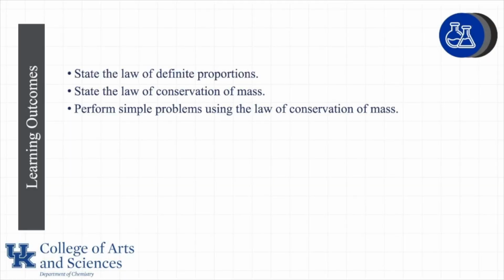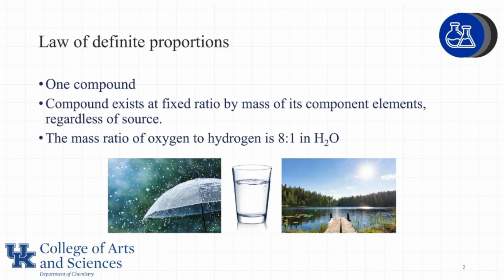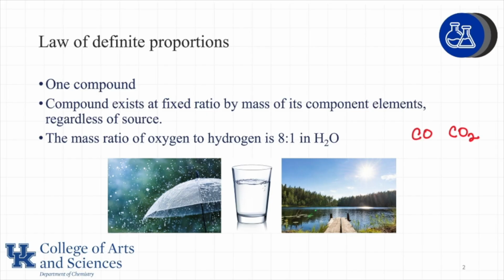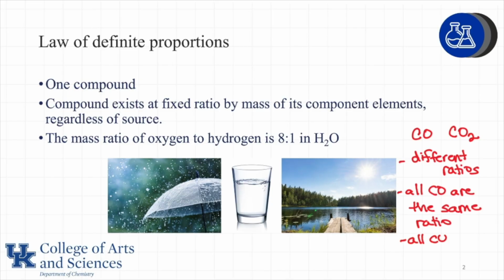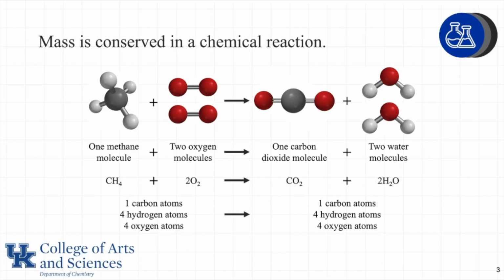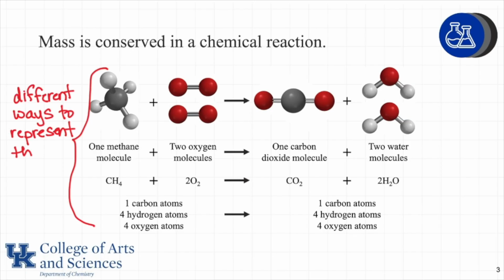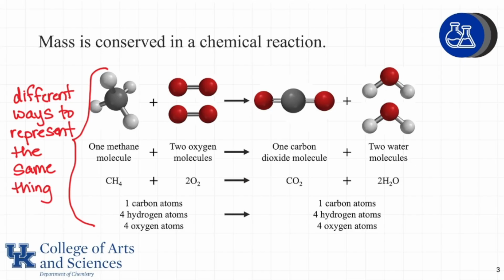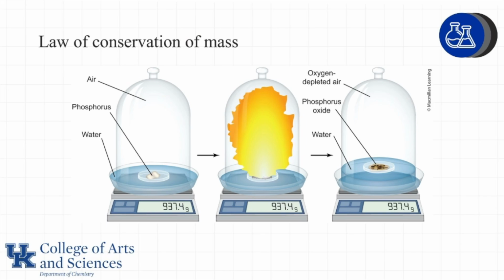9a Conservation of mass and definite proportions